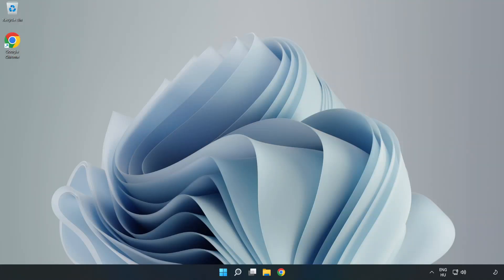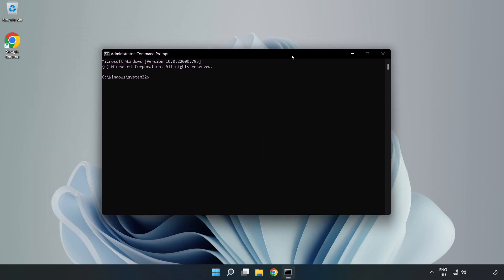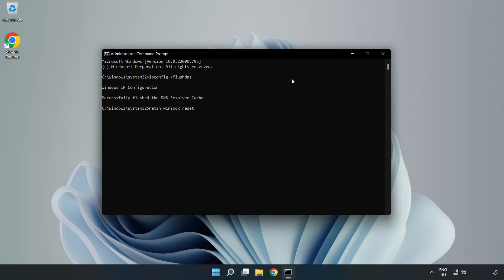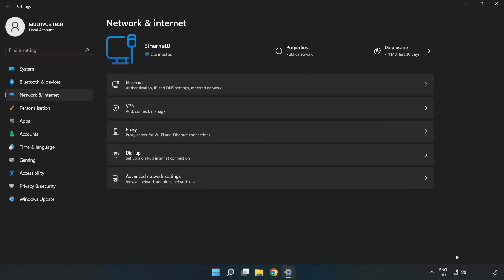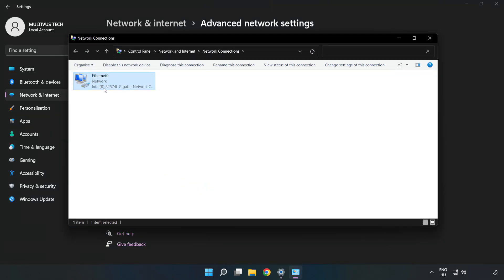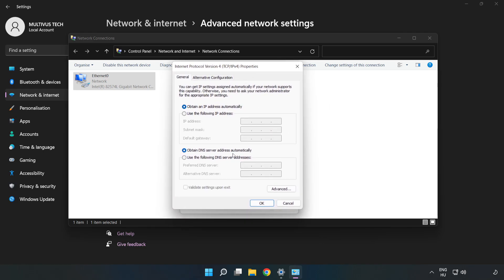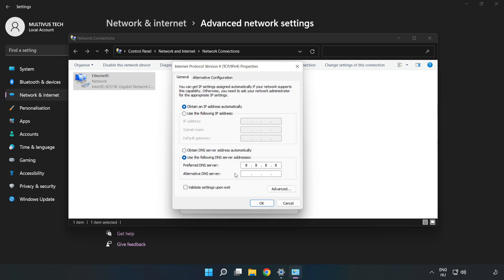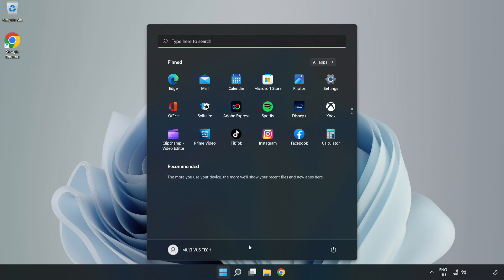How to FIX EARTH DEFENSE FORCE 6 High/Bad Ping & Packet Loss!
I'm going to show How to FIX EARTH DEFENSE FORCE 6 High/Bad Ping & Packet Loss!